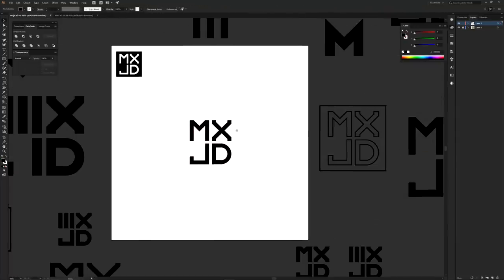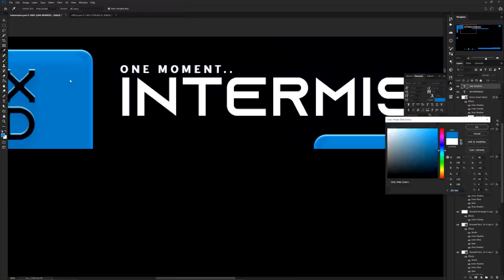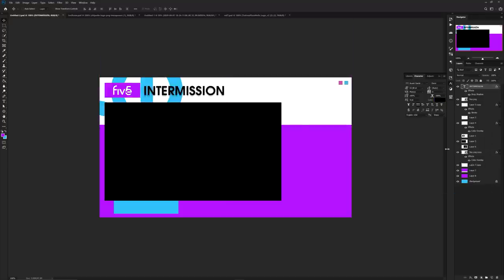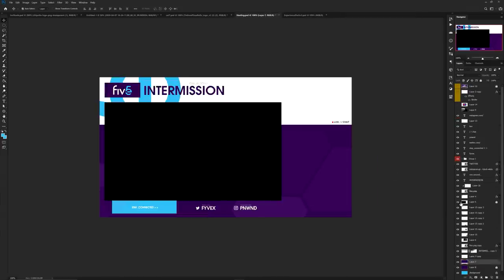SURPRISING SMALL STREAMERS W/ FULL STREAM DESIGNS #2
Video Description: This is my NEW all-time favorite video, from my previous one being episode 1. It's always an honor and pleasure to help put a smile on your faces and give a little push to what happens when you continue the grind.